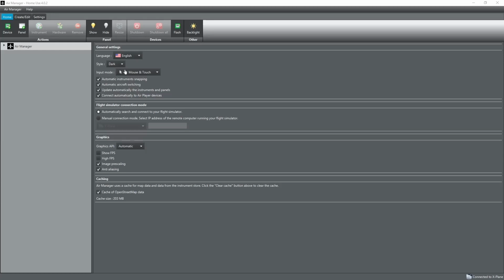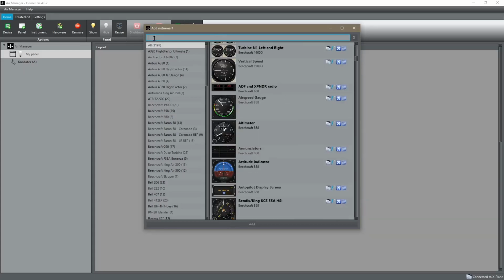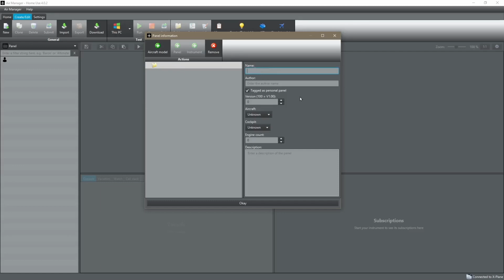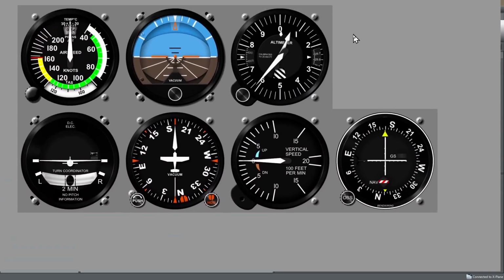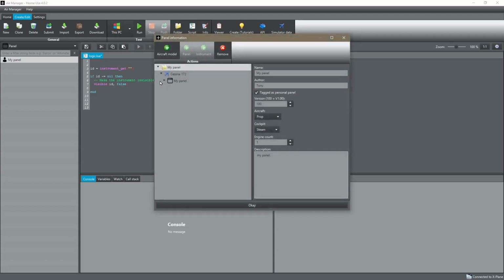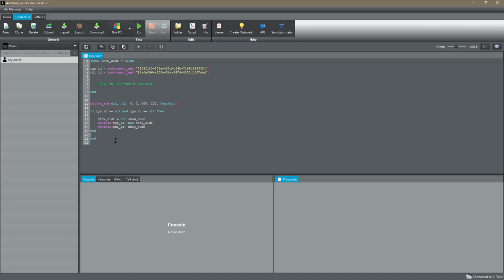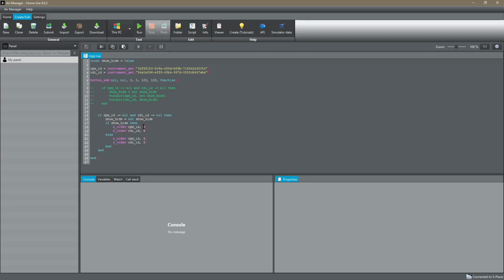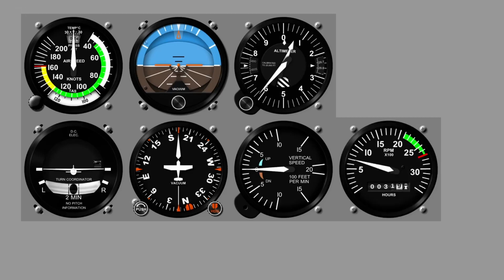Air Manager Panel Scripting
An introduction to the panel scripting features in Air Manager.